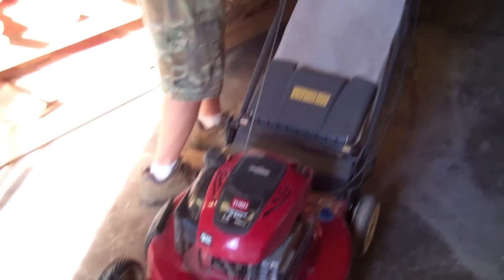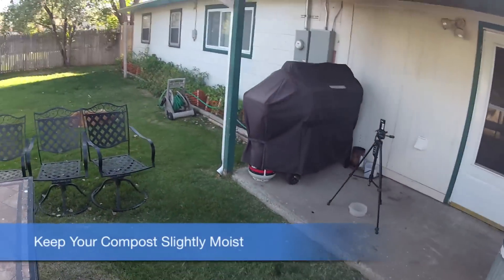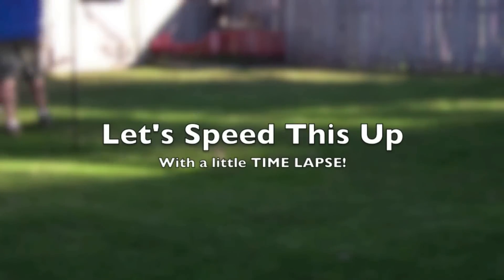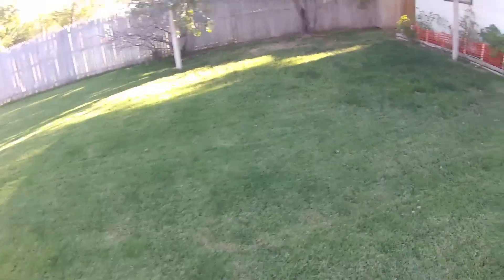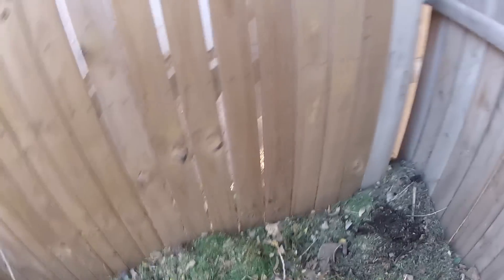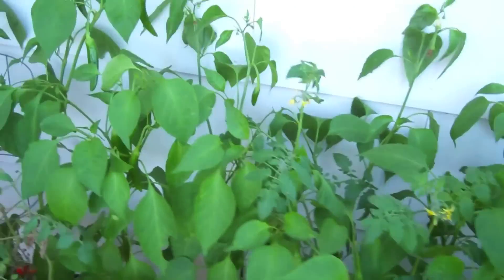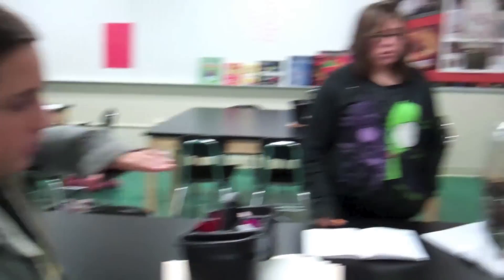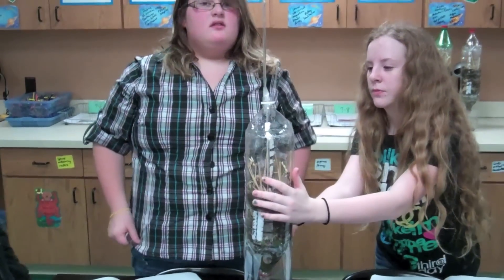Composting is EASY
In this video we look at the process of COMPOSTING. This is when we take organic plant matter and add it to a system to encourage the growth of bacteria and other microbes to break it down. After a lengthy time the compost breaks down into nutrient rich humus and soil great for gardens and plants. Plants will utilize the nutrients giving them a healthy environment to grow contributing to the carbon and nitrogen cycles.